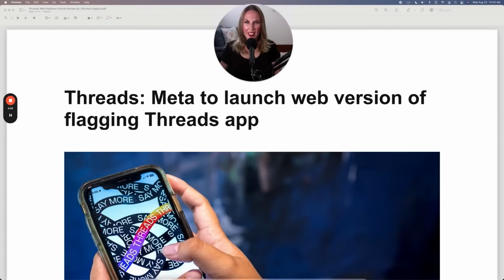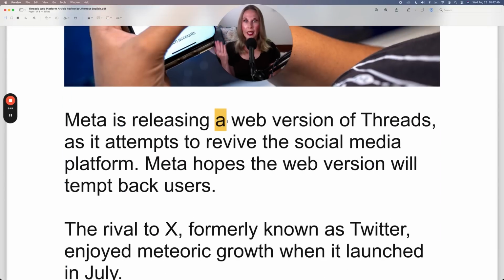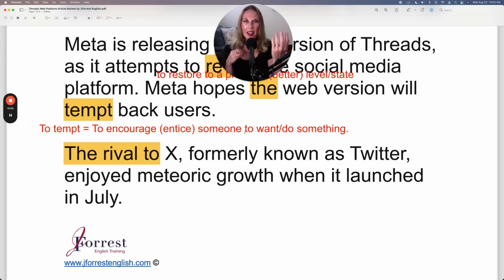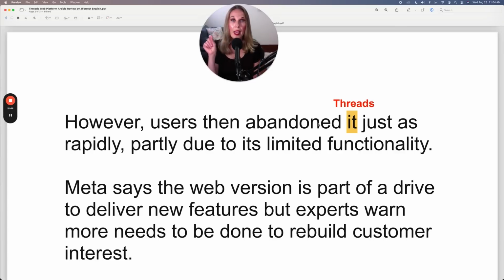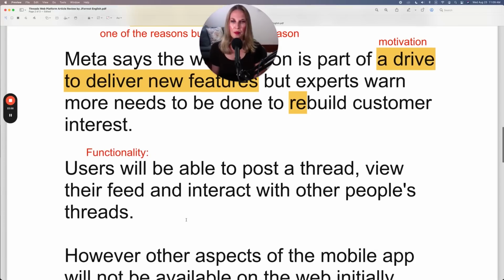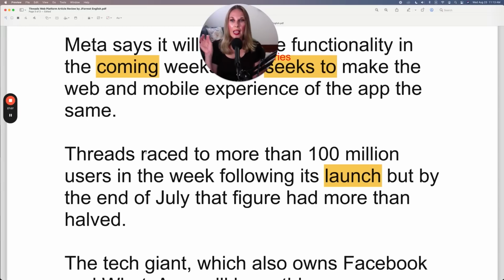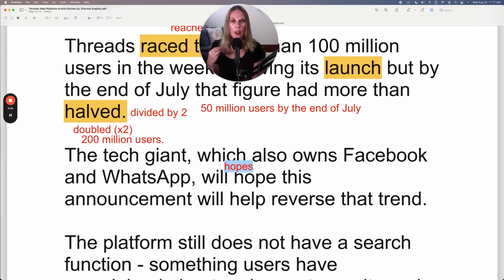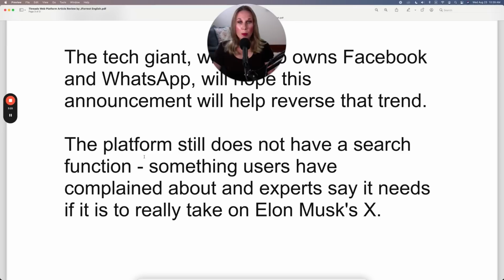Improve Your Fluency with English News (Reading Practice in 30 minutes)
Today, you'll improve your fluency with English news in 30 minutes!

CHAPTERS:

00:00 - Intro
0:28 - Article Review
03:46 - Free Lesson PDF
11:23 - Finally Fluent Academy
27:40 - Read Along